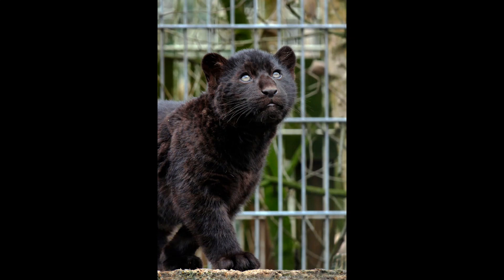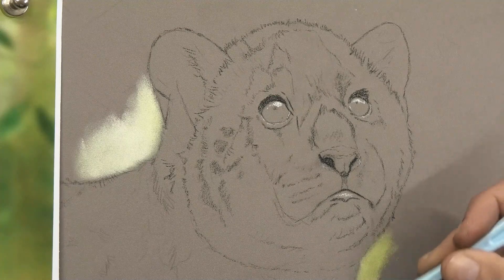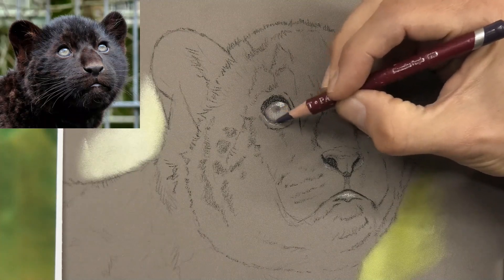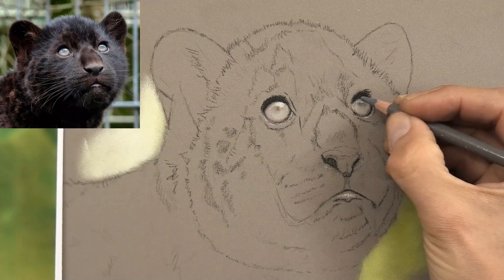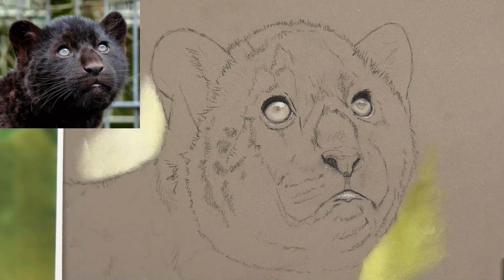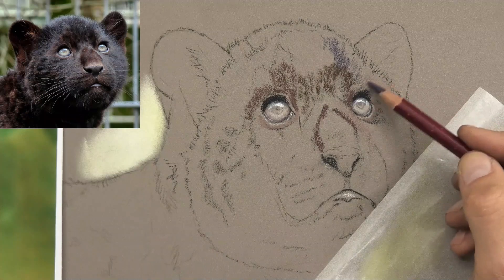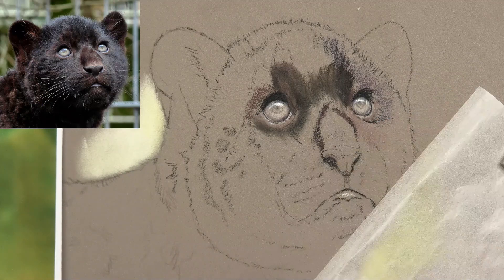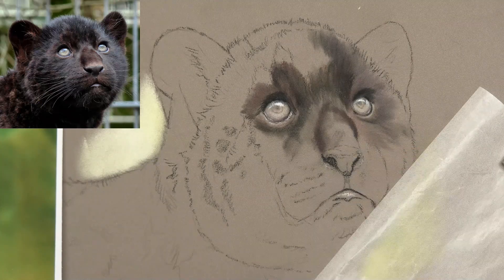Pastel Painting Lesson , pastel pencils - Jaguar @wildlifeartjm ​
Pastel painting lesson Jaguar - drawing eyes and fur with pastel pencils.

supplies -